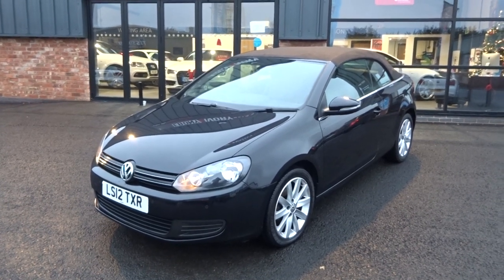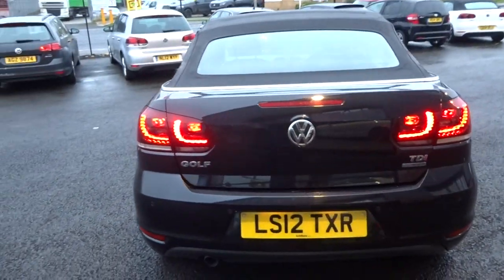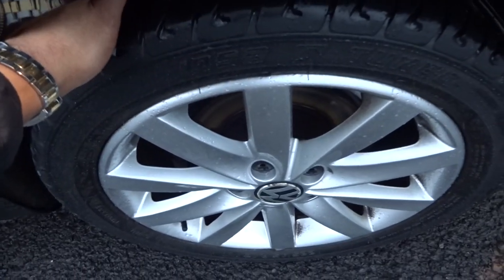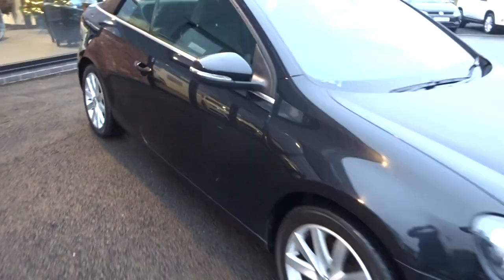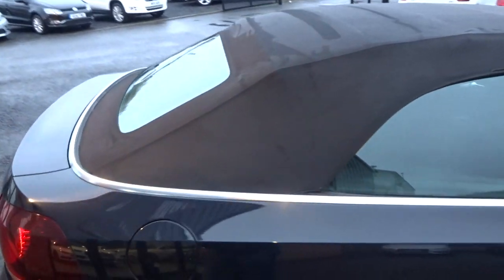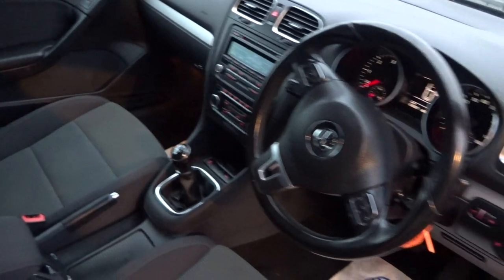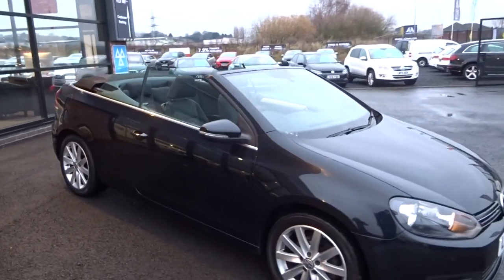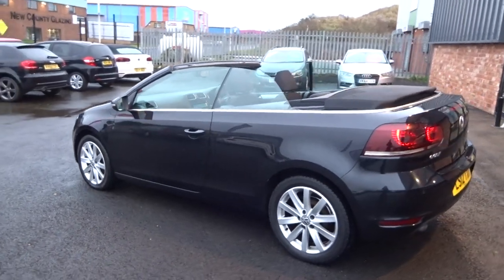LS12TXR VOLKSWAGEN GOLF 1.6 SE TDI BLUEMOTION TECHNOLOGY 2d 104 BHP